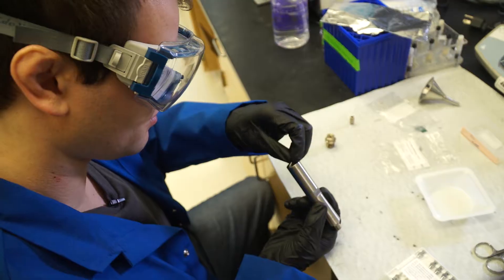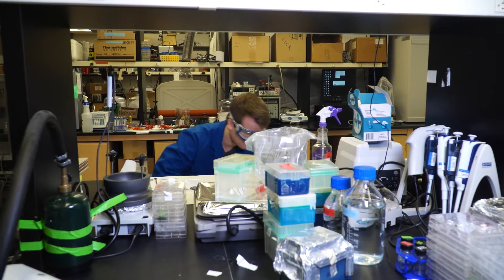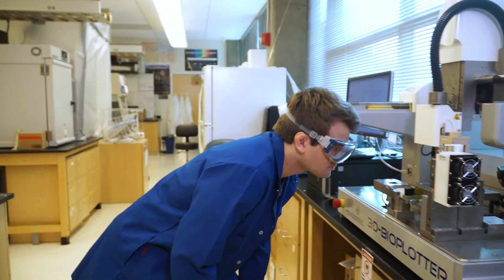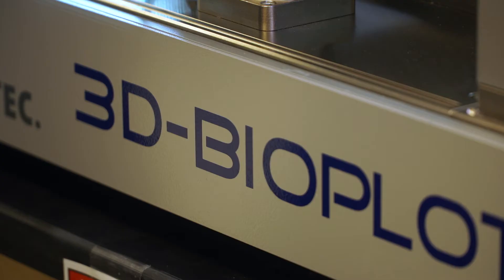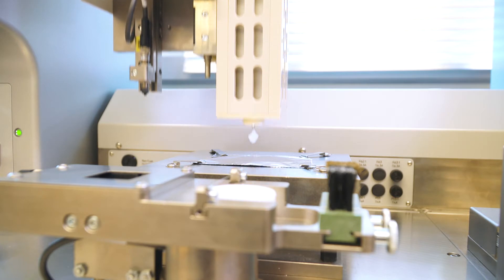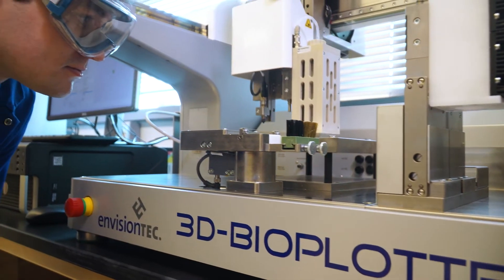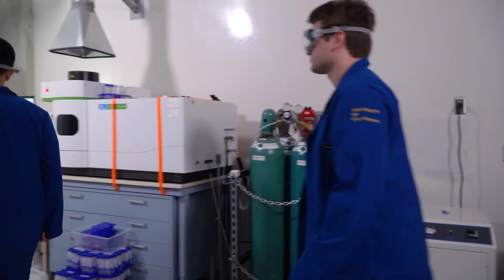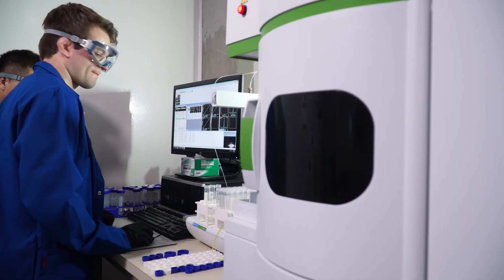Huinan Liu Cole Azevedo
BCOE transfer student Cole Azevedo works in Assc. Prof. Huinan Liu's lab.